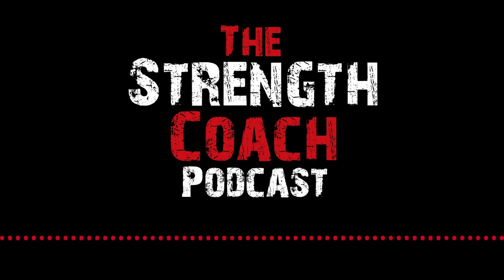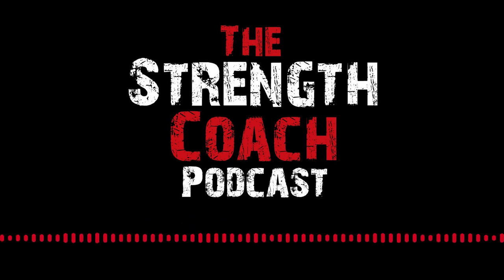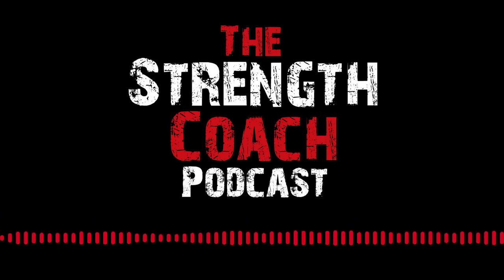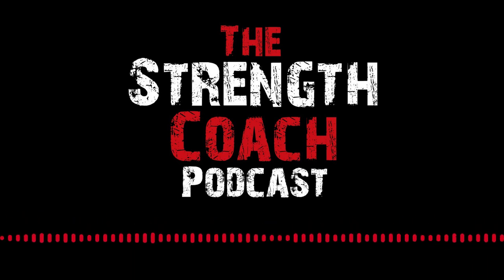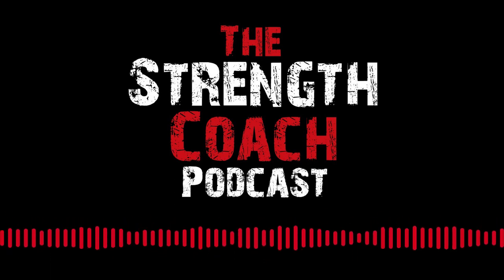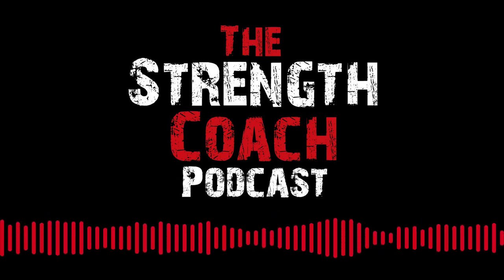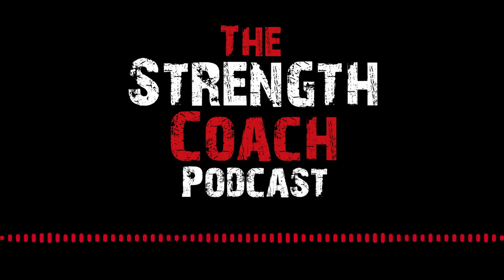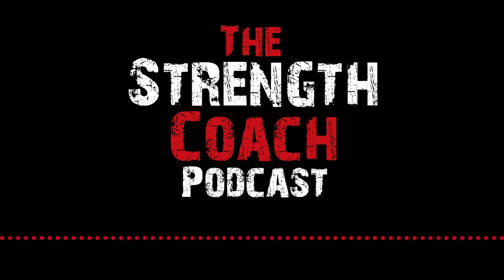The Strength Coach Podcast - The Intersection of Martial Arts, Training, Mindset, Side Hustles...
Highlights of Episode 348 "Hit The Gym with a Strength Coach" Segment

Pete Holman, 2022 IDEA Fitness Leader of the Year, Fitness Product Inventor

We spoke about:

Developing a programming style with so many influences

Considering Mindset training with athletes and clients

Deep dive into how he developed his products

Functional Training Rack

TRX Rip Trainer

Nautilus Glute Drive

The process behind the inventions
Using a fabricator Should you get a copyright Financing Should you distribute yourself or use licensing Much More!

The StrengthCoach.com Coaches Corner with Coach Boyle
We spoke about:

Breath for core and strength training
His article Plate Based Warm ups Considerations for training older adults

Partner Offer from AG1 by Athletic Greens

The KISS Marketing "Business Secrets for Gym Owners" Segment with Vince Gabriele

Vince discusses "Something that should be on every gym owners to do list next month"

If you need some help with your marketing head over to book a FREE coaching call with Will “The Tech Nerd” Matheson…Also known as…Vince Gabriele’s secret marketing weapon.
The Tech Nerd will take a look at your current marketing plan and give you some real time profit boosting advice…so you can stop stressing about your marketing and start seeing more money in your checking account.

"Getting Started with Velocity Based Training (VBT)"

Nika Ouellette, head of marketing and education for Perch, discusses "The importance of Using Goal Setting along with Velocity Based training"

for deals, tips and some great videos showing the cameras and how to use it. This is a game changer!

Sumit Seth, co-founder of Naamly is on to demystify the Member Experience. Today he talks about "Why the Member Experience is Important and how it correlates to help you standing out"

Naamly is the member experience platform for modern training gyms - It puts all of your communication with your members in one place, allowing you to keep track of that communication, so important for retention.

About "Be Like the Best"

During the last 12 years of interviewing many strength coaches, fitness professionals, physical therapists and gym owners, Anthony Renna has accumulated a rolodex of “The Best of the Best” in the fitness profession.

This book is a collection of interviews with some of those top successes. Through his conversations, you’ll learn how they evolved in their careers, what habits and traits they believe made them successful, their goal setting processes, how they get through the hard times everyone faces and even some books to read and people they recommend following.

After each interview, you’ll find a challenge or action step based on an important takeaway from each interview. These are designed to encourage you to build the habits to Be Like the Best on your journey to dominating in this profession.

As a fitness professional, you’re already making an impact in your clients, athletes and patients. This book will help you stand out in a crowded field and help guide you on the road to success.